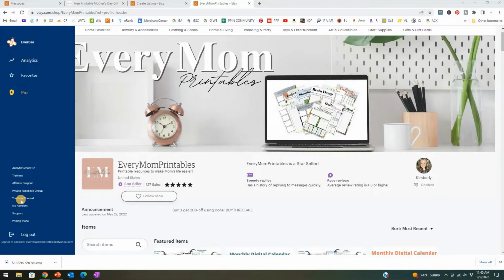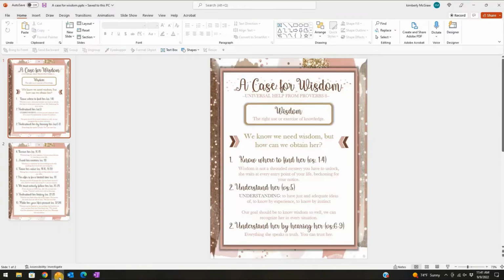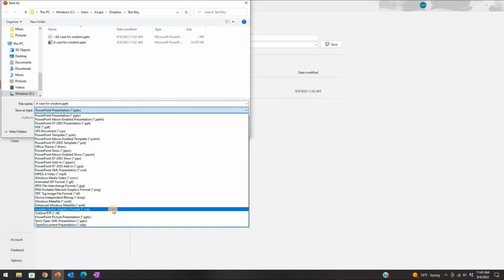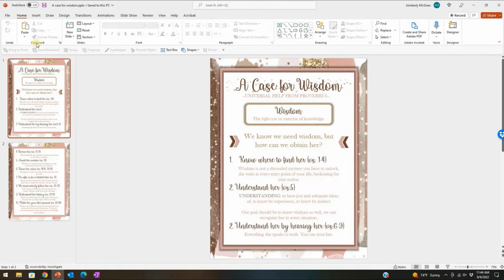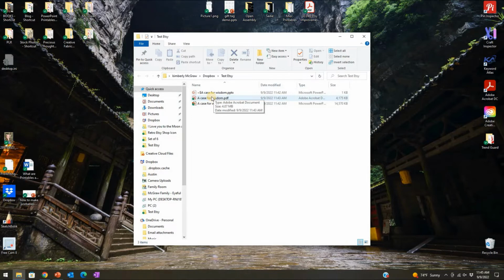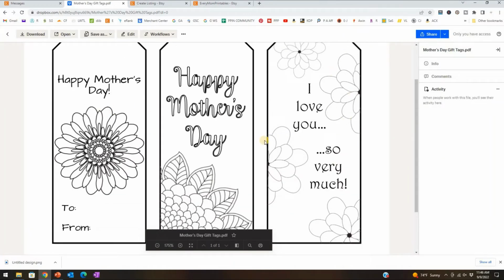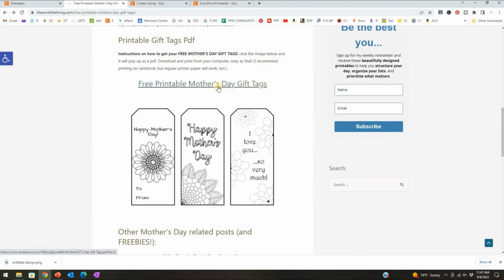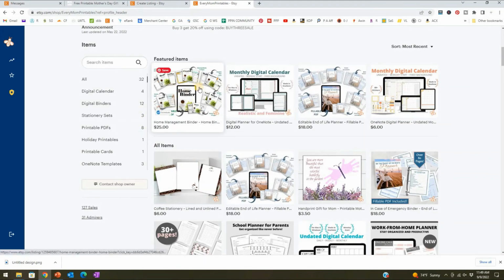How to Make Printable Files Shareable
After you finish making your printables, how do you get them into the hands of those who want them? In this video, I go over the two most common ways creators make your files shareable: uploading printable files and creating links for them.

If you want to learn how to make something, just drop me a comment and I will do my best to make a video for you.